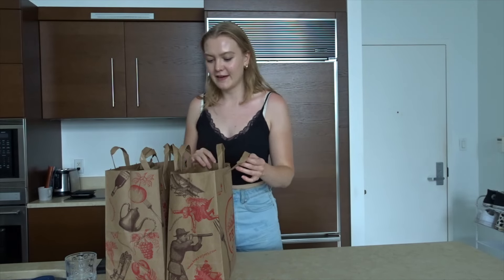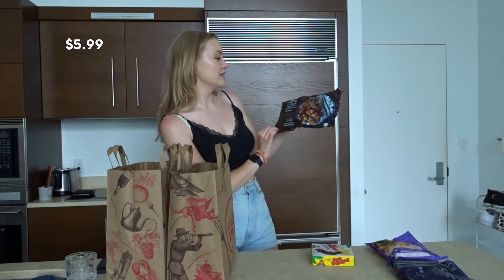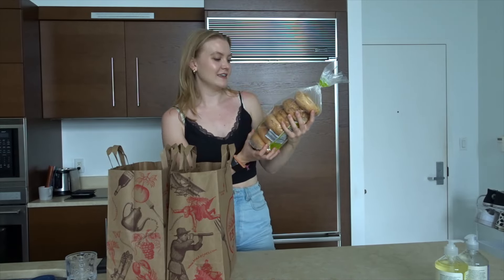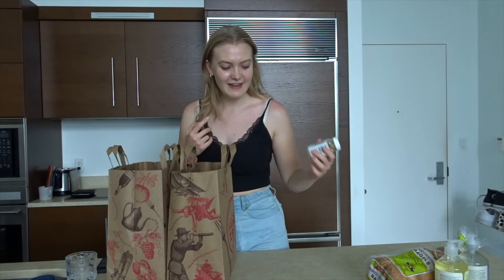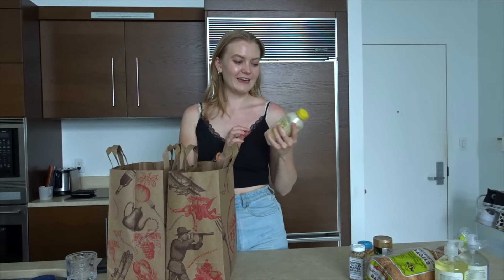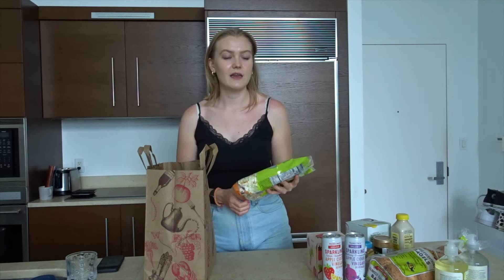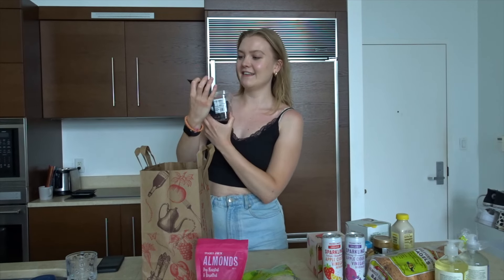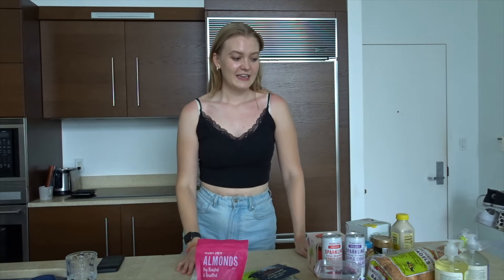Going to Trader Joe's for the first time! // Grocery Haul + prices 🍓🍫🥤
Hi! Since I recently moved to Miami, I had never been to Trader Joe's before, so I thought it would be fun to take you with me on my first Trader Joe's trip and film a grocery haul of the things I bought!

I hope you enjoy this video, and I'll see you soon in my next one!